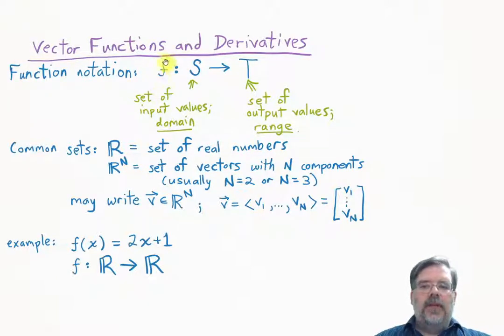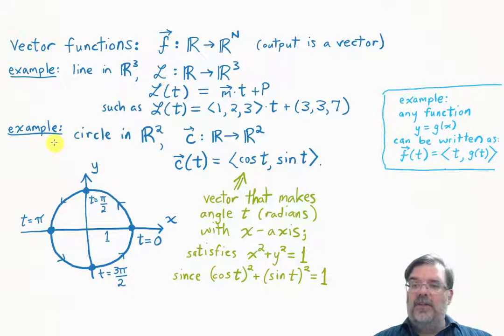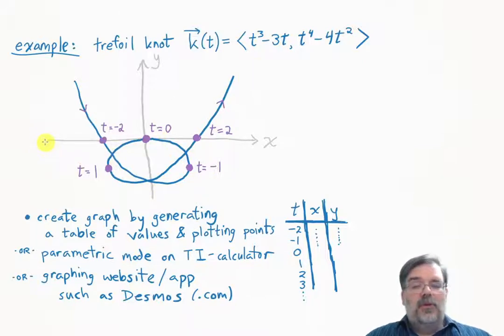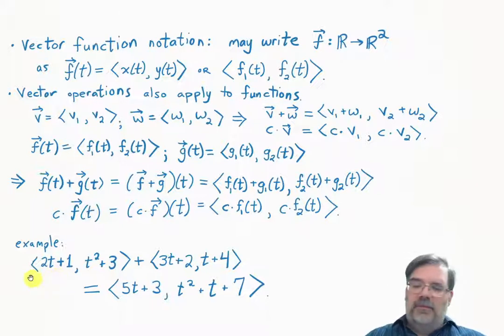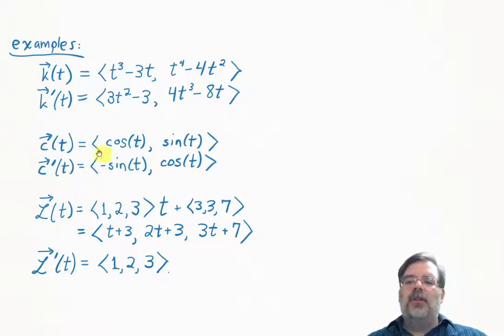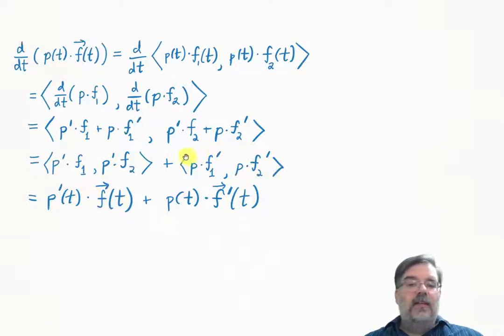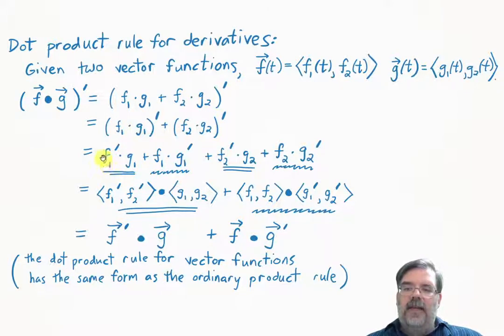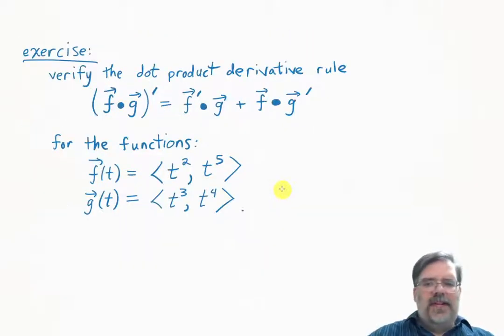Vector Functions and Derivatives